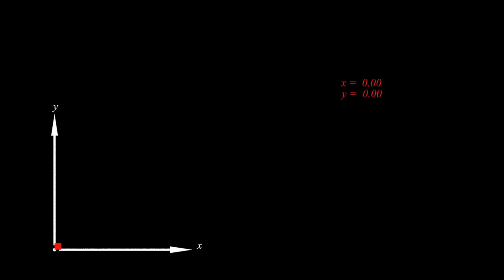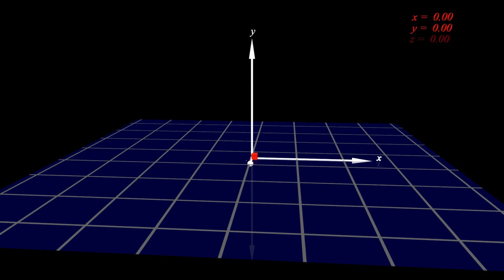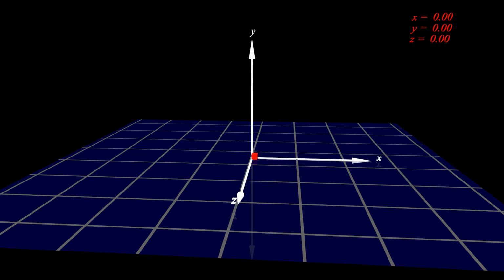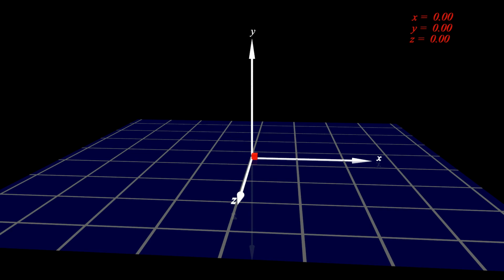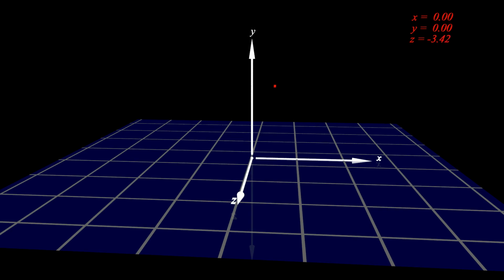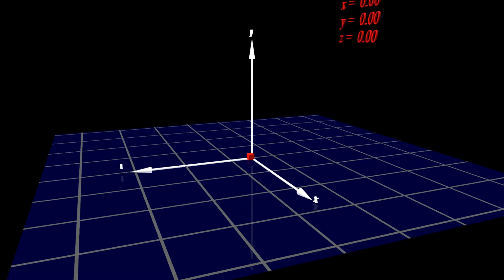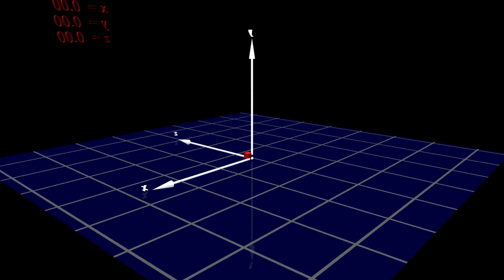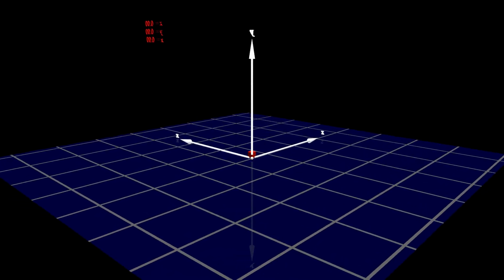Introduction to 3D Coordinates: Understanding x, y, and z in Virtual Space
This video introduces the concept of two- and three-dimensional coordinate systems as used in virtual spaces.

Starting with a flat 2D screen, we explore how positions are described using x and y coordinates relative to an origin. The animation then extends these ideas into three dimensions by introducing the z-axis and demonstrating how position is defined using x, y, and z together.

Key concepts include:
- The origin and coordinate axes
- Positive and negative directions
- How coordinate values change as objects move
- The meaning of depth (z-axis) in virtual environments
- The role of observer perspective in 3D space

This video is designed for introductory college-level courses and assumes no prior technical background.

An accessible, text-based alternative version of this content is available.